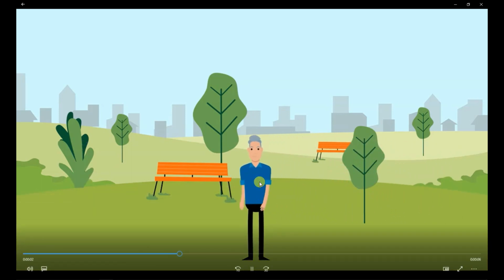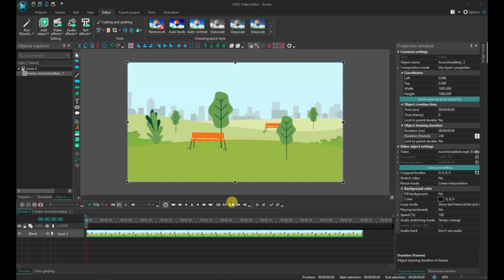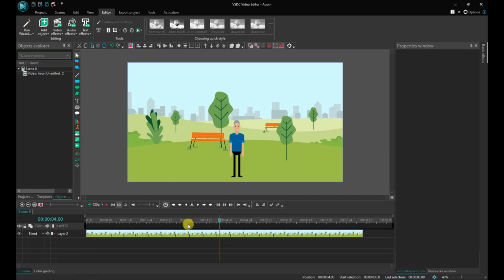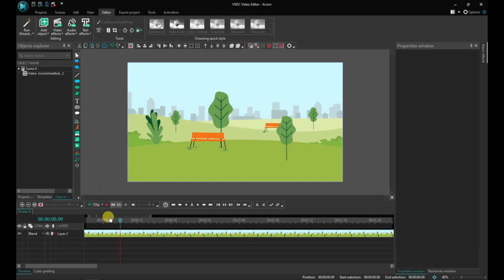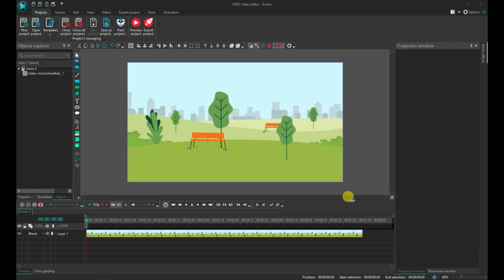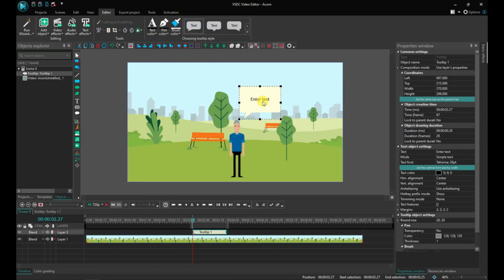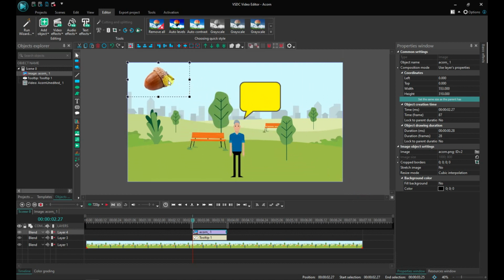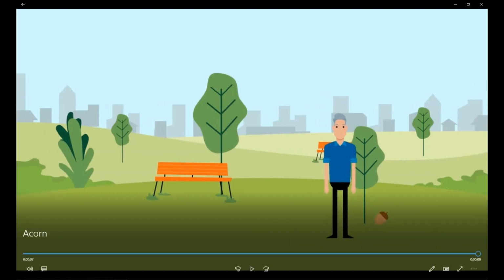Video Editing for Mere Mortals: 110: Tutorial on Timeline Commands and basic video edits.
This lesson in the Video Editing for Mere Mortals series concentrates on making your first video edits.  Designed for an absolute beginner, you will be taught how the Timeline works and how to make video cuts and trims.  You will also add your first video text object!

Chapters:
00:00  Introduction and Unedited Video Review
01:55  Introduction to Timeline Controls
17:01 Trimming - Your first video edits
25:28 Adding a thought bubble
40:57 Exporting the Video

Caffeine to help me be more alert!

$DetectiveCochese